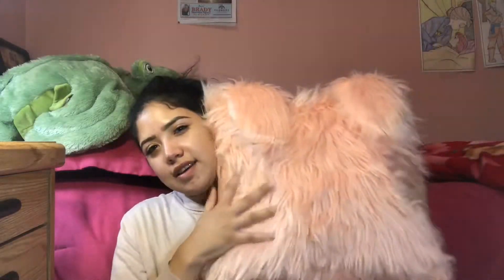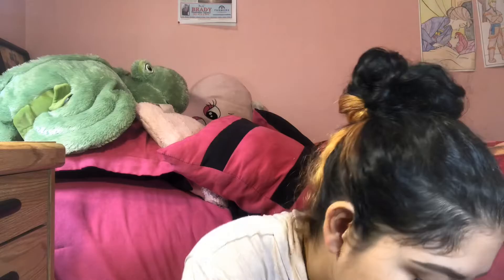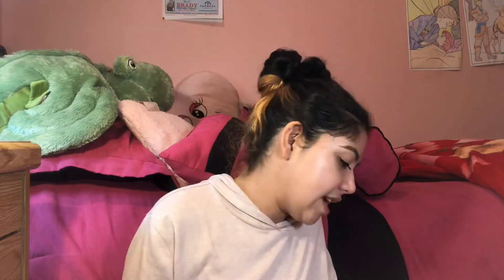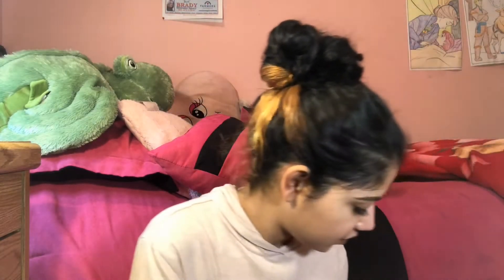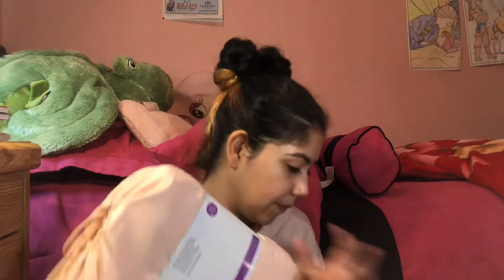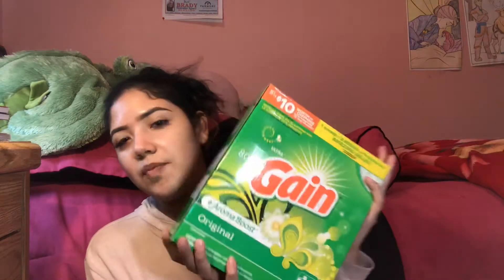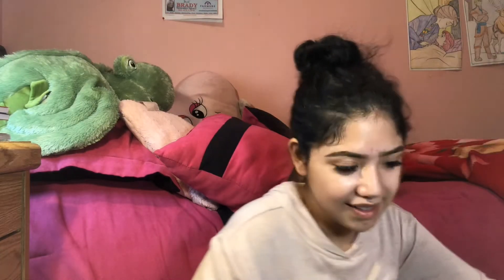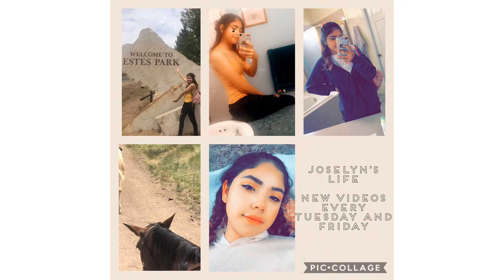School Supplies/ College Dorm Haul 2020!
Hello,

Here is what I brought for School and My college dorm! Everything was brought from Target and Five Below!

Edited by Videoshop and PicCollage